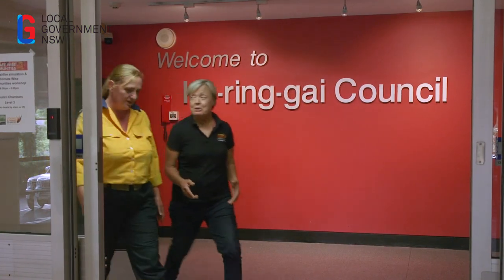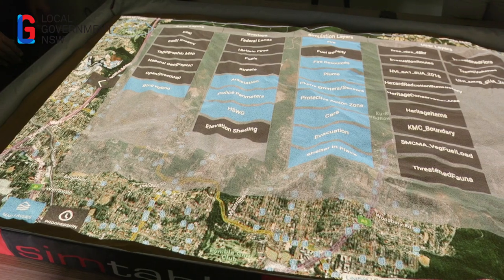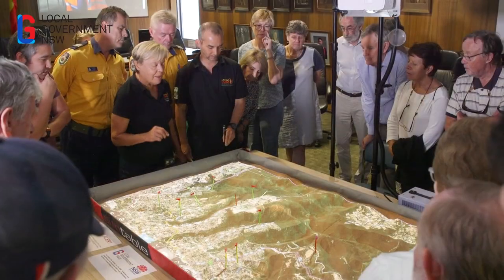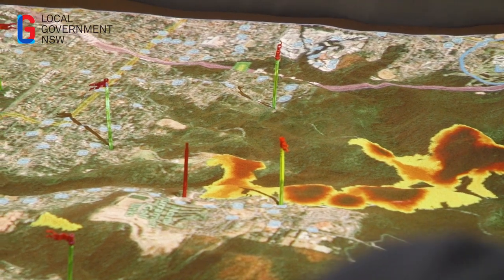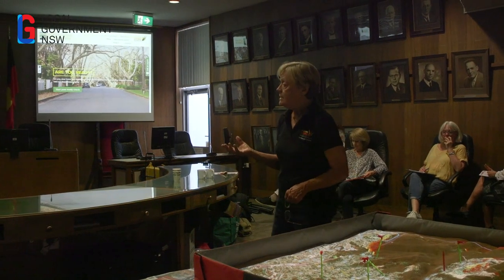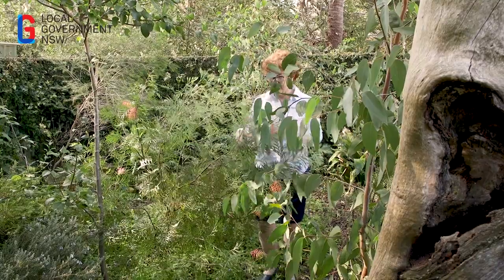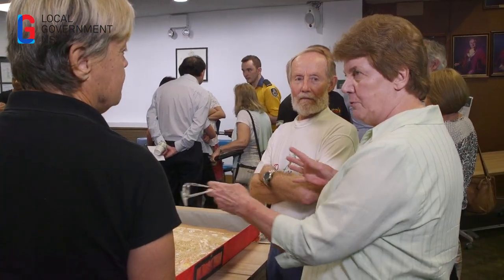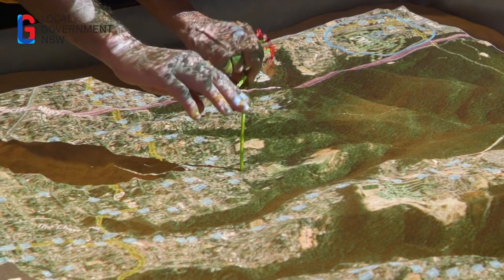Simtable Modelling tool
The NSW Government, in association with LGNSW, is providing funding assistance to NSW councils to address identified climate risks and increase resilience.
Case studies and videos of completed projects demonstrating some of the great work being undertaken that can be applied to other councils can be found on LGNSW's website (see the page Building Resistance to Climate Change).
Ku-ring-gai Council was funded through the Increasing Resilience to Climate Change program to use the Simtable modelling tool to improve public engagement and preparation for the threat of bushfires and other extreme weather events in the Ku-ring-gai area.
This bushfire preparedness video introduced by LGNSW President Linda Scott highlights the unique features of the Simtable and how it is being used as part of the council’s Climate Wise Communities program to build resilience to climate change.